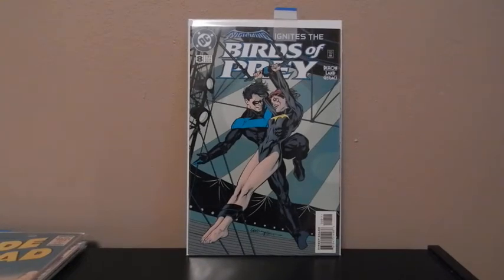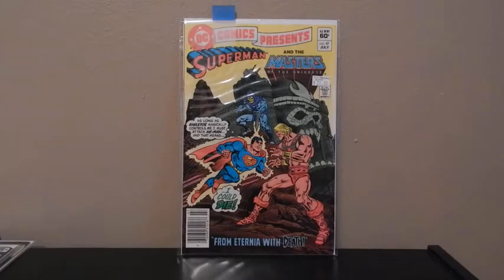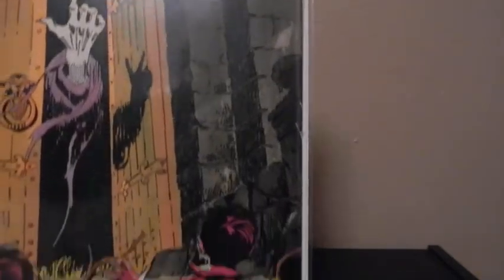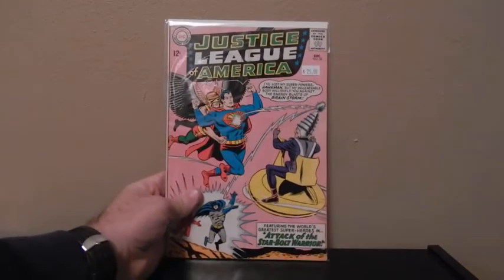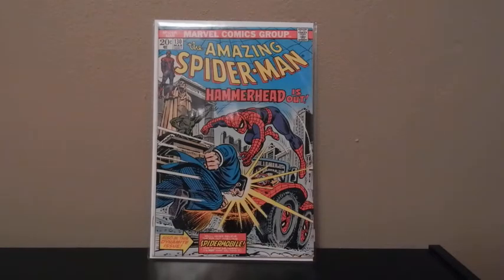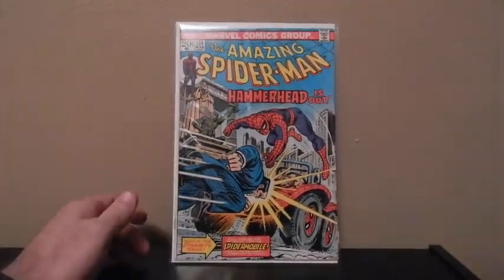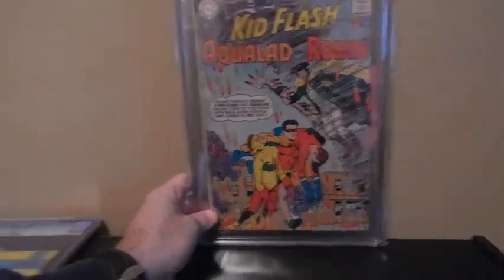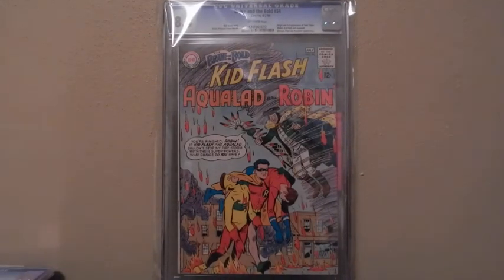Comic book collection #2 and Recent Haul #4. Happy new year!!!!!!!!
More of my collection and recent pick ups.